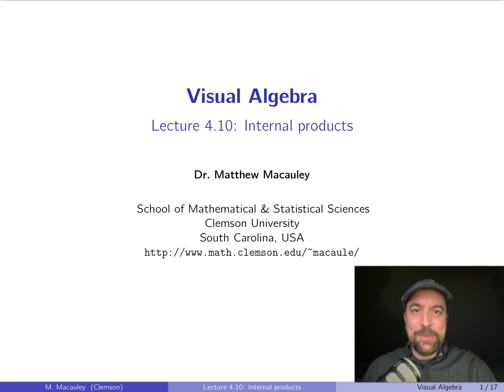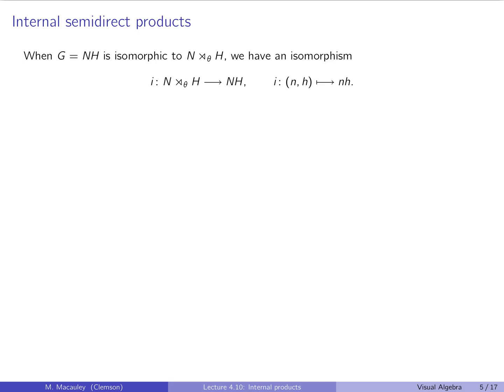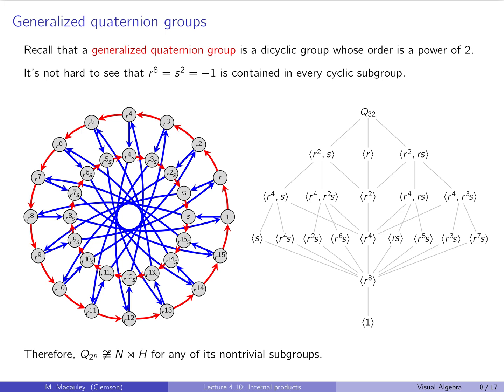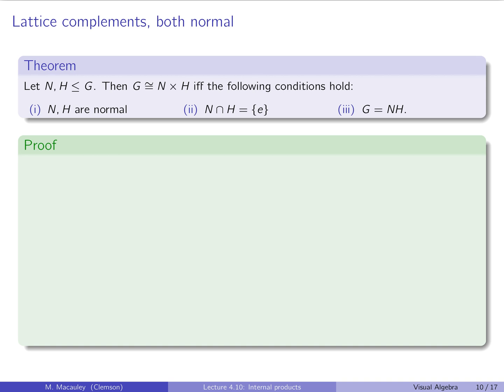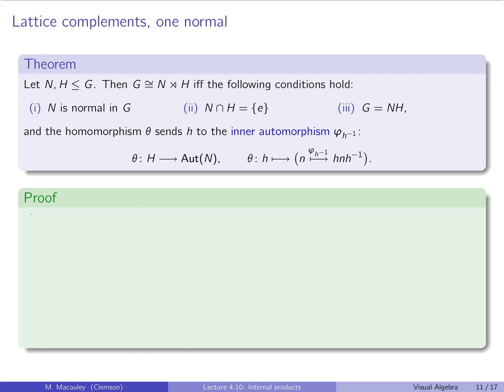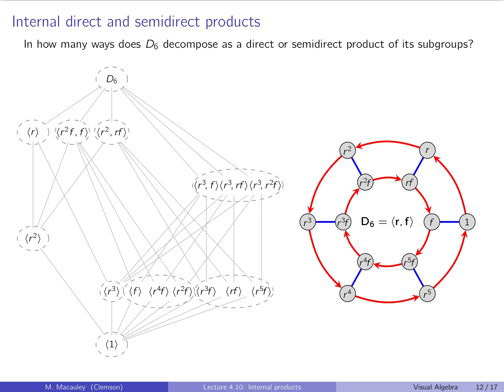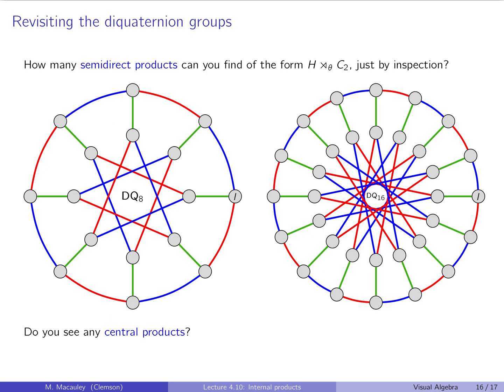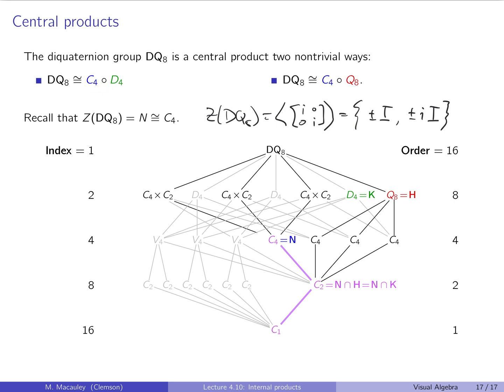Visual Algebra, Lecture 4.10: Internal products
An internal product of a group G arise when it is isomorphic to a direct product or semidirect product of two of its subgroups. We’ll state and prove conditions for this to happen, and then we’ll learn how to identity it by inspection, both in a subgroup lattice and in a Cayley graph. This will be an important skill throughout the remainder of the class. We’ll finish with the concept of a central product, which results by modifying these conditions.

CHAPTERS

0:00 Introduction
0:58 External vs. internal products
2:49 Two examples: C₆≅C₃×C₂ and D₃≅C₃⋊C₂
4:23 Internal direct products
7:02 Internal semidirect products
10:17 Two subgroups lattices: SD₈ and Q₁₆
11:51 Semidirect products in SD₈
14:05 The generalized quaternion group Q₃₂
16:11 Lemma on lattice complements
21:04 Proof: G≅N×H iff they are lattice complements, both normal
27:07 Proof: G≅N⋊H iff they are lattice complements, N normal
35:06 The Cayley graph and subgroup lattice of D₆
38:52 Subgroup lattice interpretation of D₆ ≅ C₆⋊C₂ ≅ D₃⋊C₂ ≅ C₃⋊V₄ ≅ D₃×C₂
39:32 Cayley graph interpretation of D₆ ≅ C₆⋊C₂ ≅ D₃⋊C₂ ≅ C₃⋊V₄ ≅ D₃×C₂
40:42 Central products
42:34 Semidirect and products in the diquaternion group DQ₈
47:48 Central products in the diquaternion group DQ₈